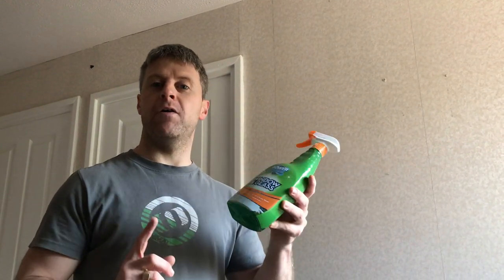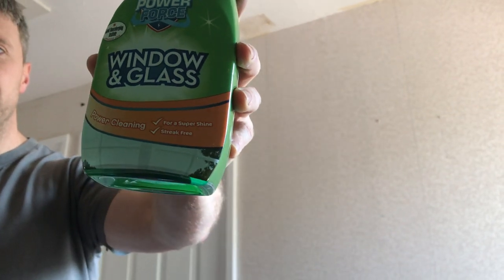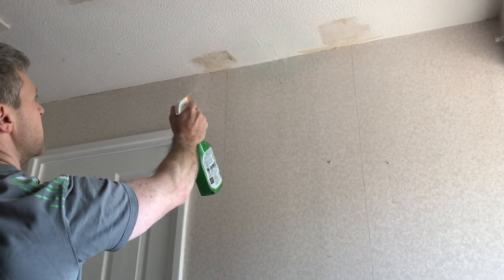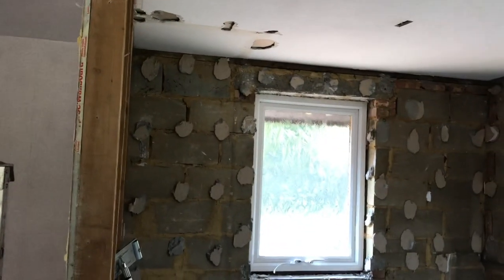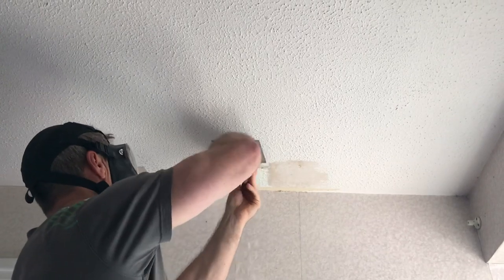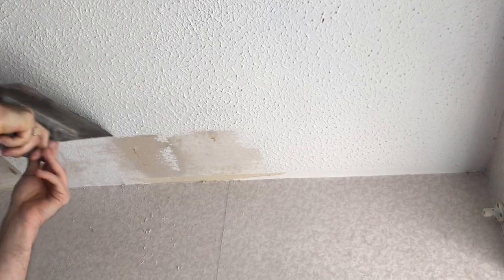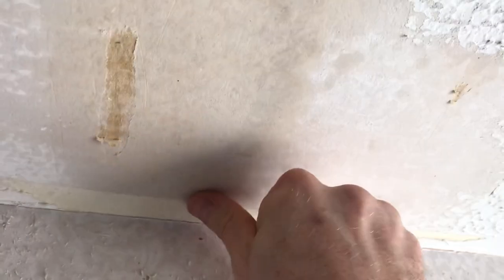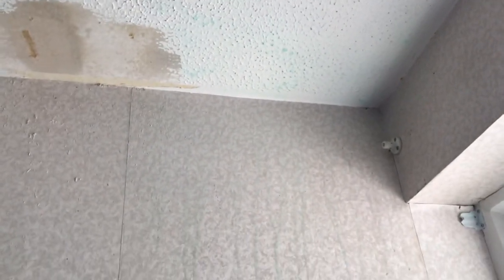Remove Artex (popcorn) with vinegar, easy!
How to remove painted Artex from a ceiling. The easy way.

Always check for asbestos and lead based paint. If in doubt wear a respirator and change your clothing when finished.